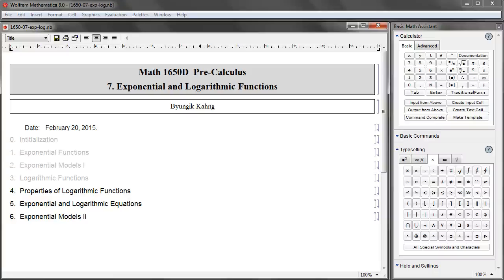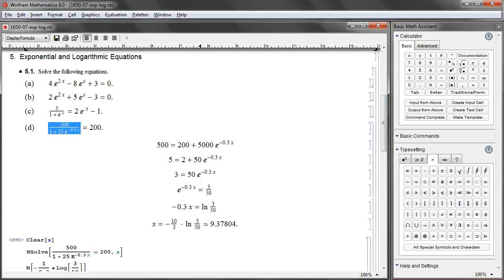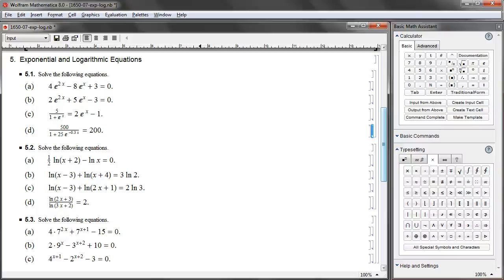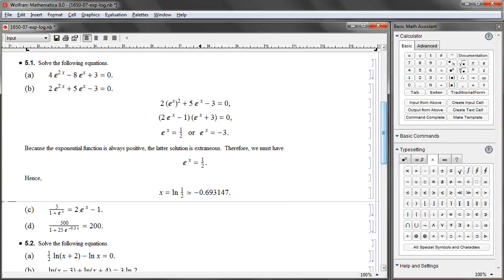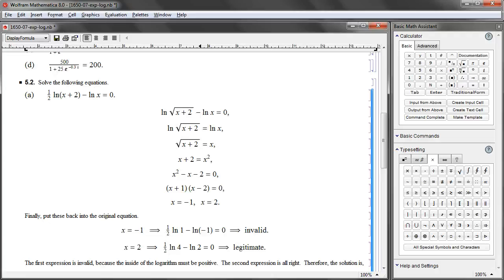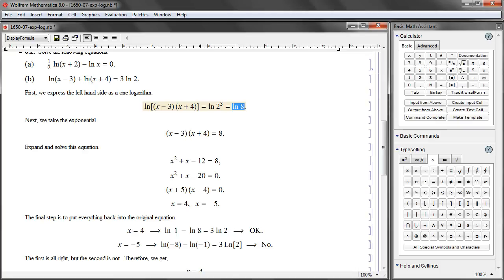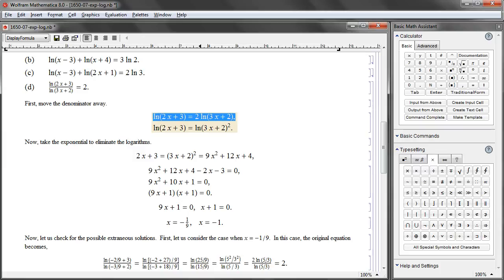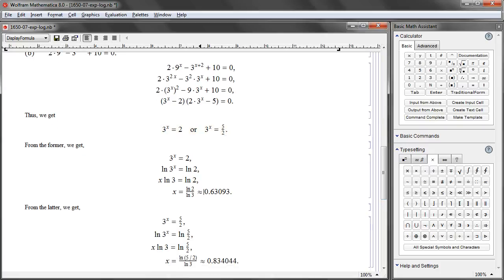1650 07 exp log eq